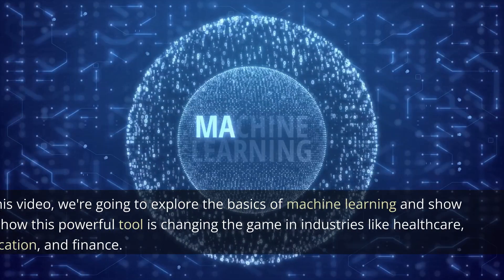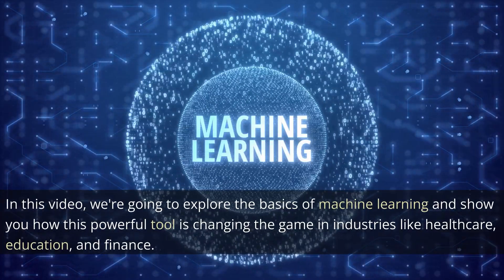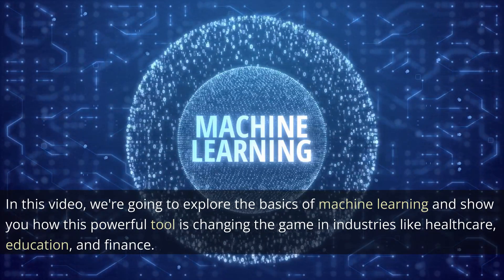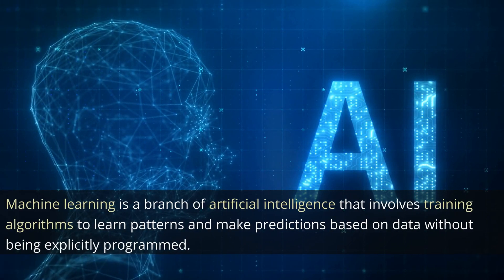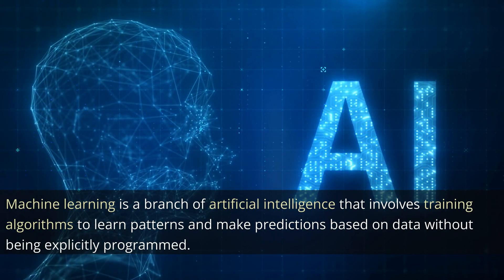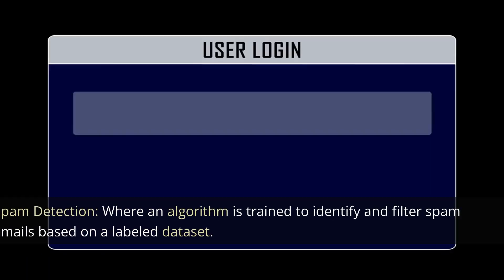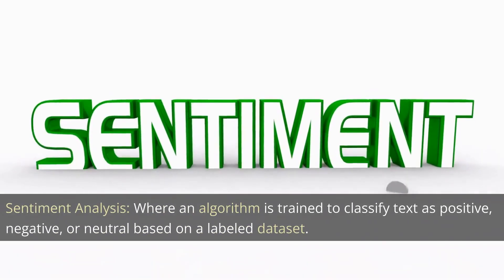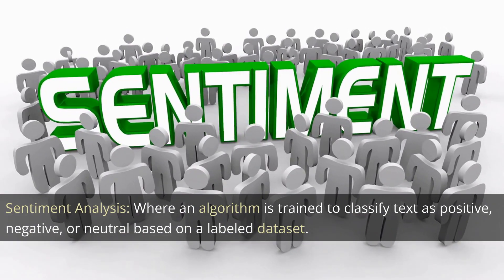AI learning, understand the basics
In this video, we will explore the concept of machine learning and its role in artificial intelligence. Machine learning is a subset of AI that enables computers to learn from data and improve their performance over time. By using algorithms and statistical models, machines can identify patterns in data and use that knowledge to make predictions or decisions. This technology has become increasingly important in today's world, as it can automate complex tasks and provide insights that would be difficult for humans to identify.